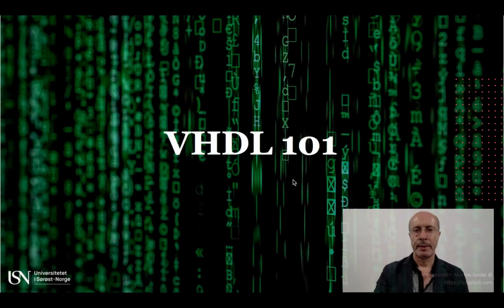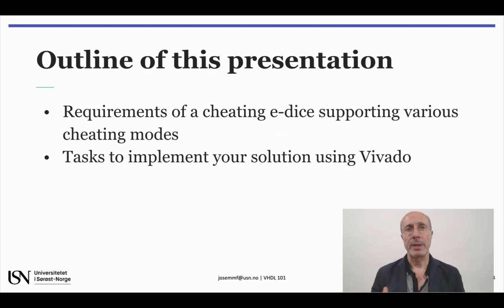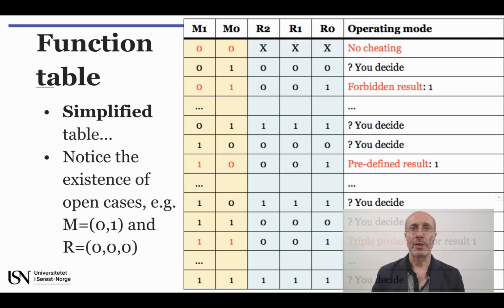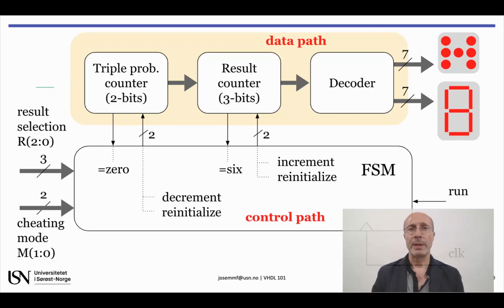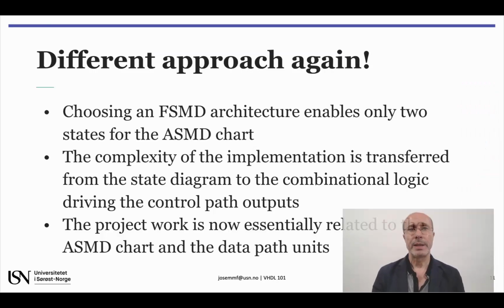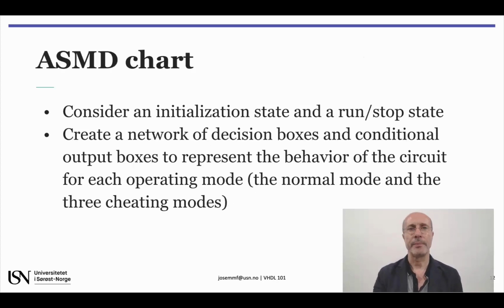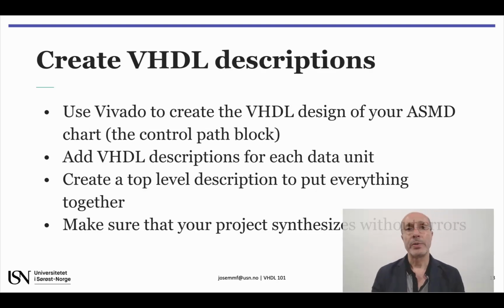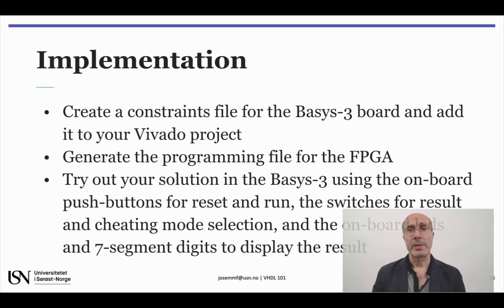06c FSMD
You can download slides | script | podcast and VHDL source files